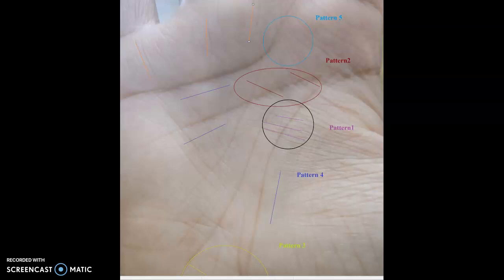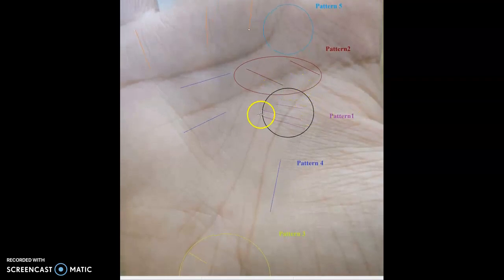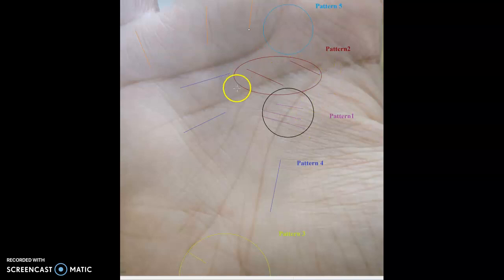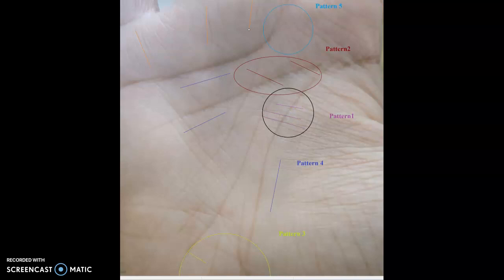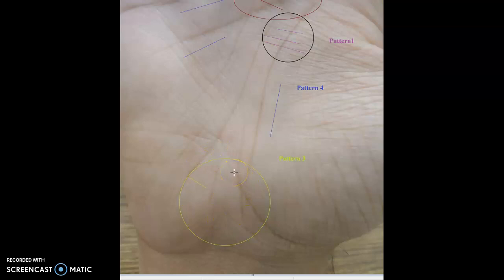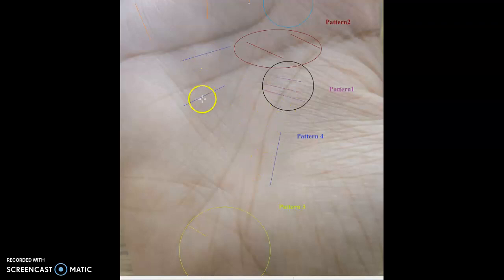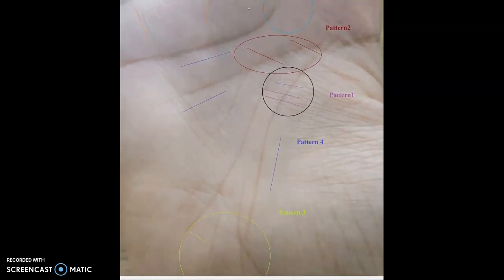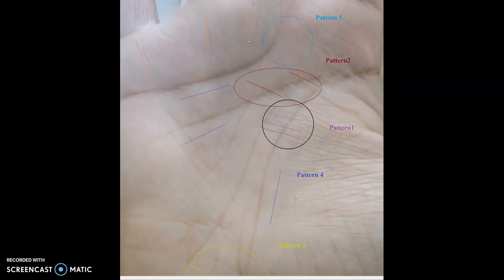Patterns and Palmistry(The fish symbol)